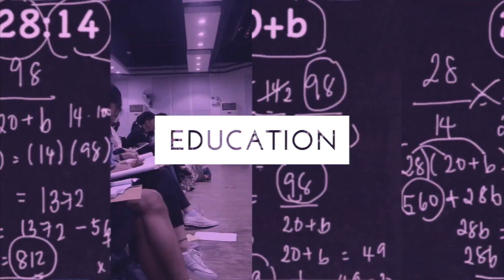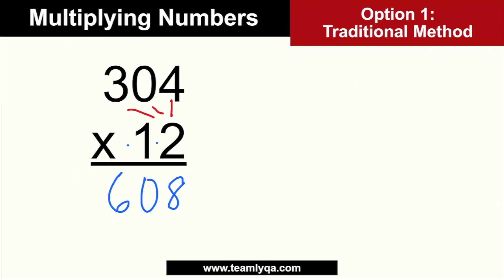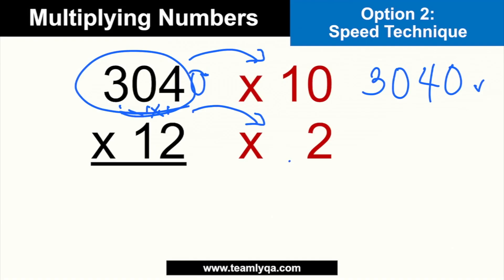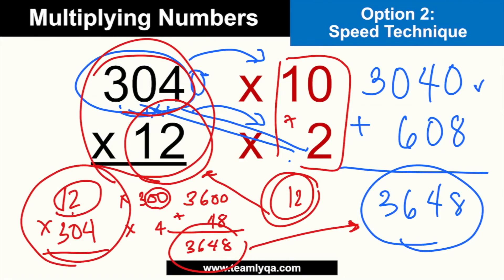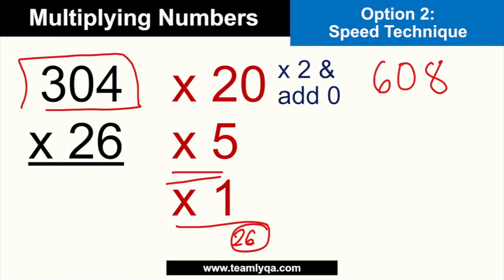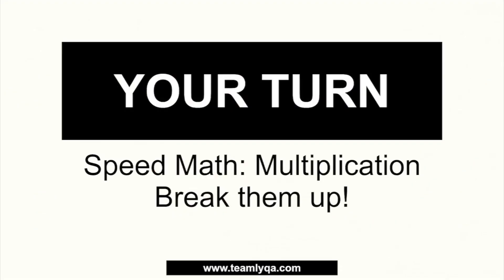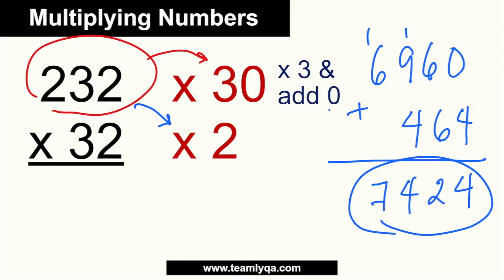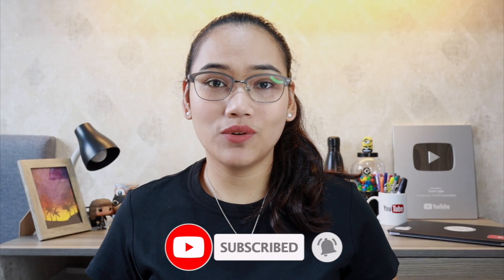Multiplying Numbers Mentally - Speed Math Technique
Since time management is the biggest challenge when it comes to aptitudetests like the CivilServiceExam, UPCAT, NAPOLCOM, at CollegeEntranceExams, I figured I should teach you some of my SpeedMath techniques. Here's how I multiply big numbers mentally.

Welcome to TeamLyqa!

Happy learning!